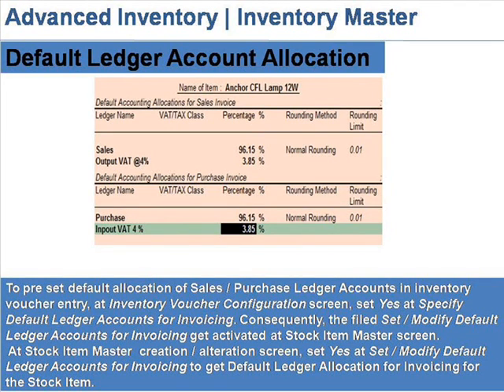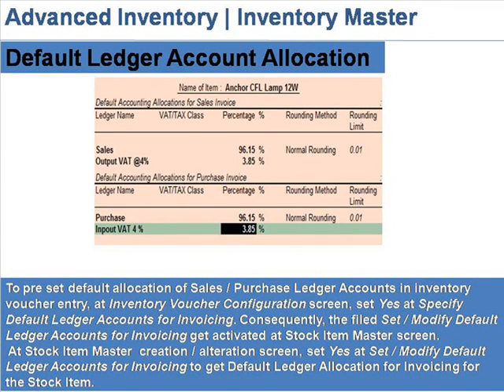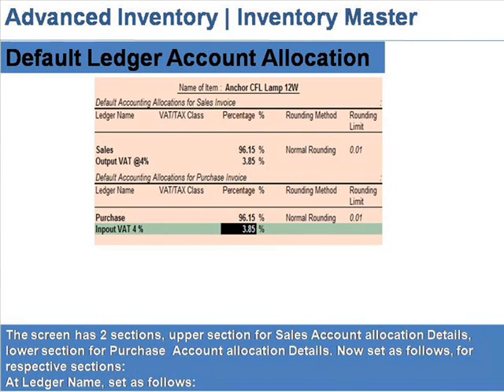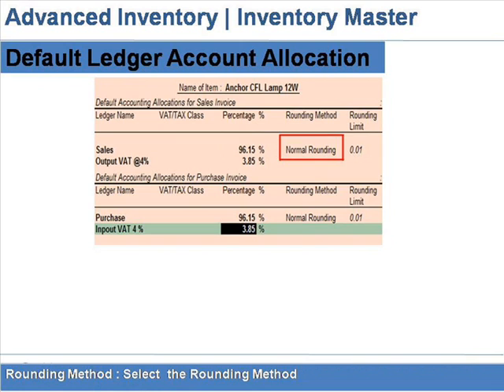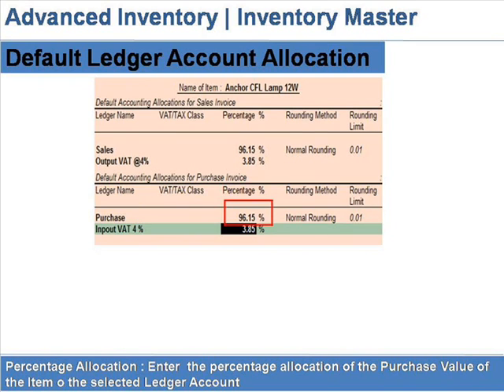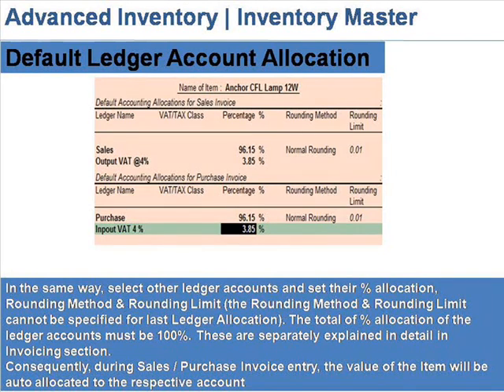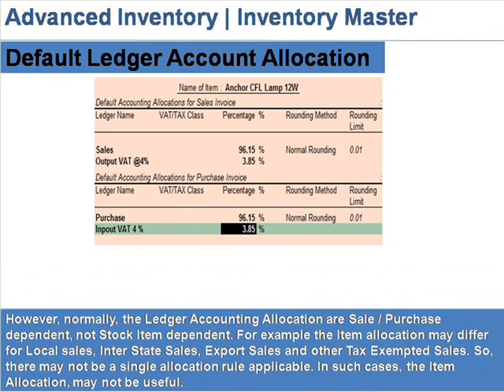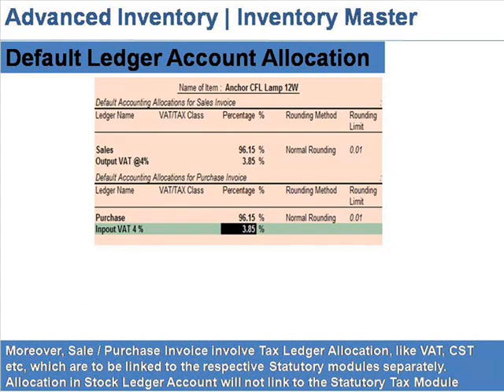Inventory Voucher Class creation in Tally ERP9 | Account Auto Allocation in Voucher Tally ERP9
This video explains default allocation set up for Inventory linked ledger accounts like Sales, Purchase etc.

To pre set default allocation of Sales / Purchase Ledger Accounts in inventory voucher entry, at Inventory Voucher Configuration screen, set Yes at Specify Default Ledger Accounts for Invoicing. Consequently, the field Set / Modify Default Ledger Accounts for Invoicing get activated at Stock Item Master screen.
 At Stock Item Master  creation / alteration screen, set Yes at Set / Modify Default Ledger Accounts for Invoicing to get Default Ledger Allocation for Invoicing for the Stock Item.

The screen has 2 sections, upper section for Sales Account allocation Details, lower section for Purchase  Account allocation Details. Now set as follows, for respective sections:
At Ledger Name, set as follows:
 Sales Account Allocations
o Ledger Account : Select  the Sales  Ledger from the list of Sales / Direct Income Ledger Accounts
o Percentage Allocation : Enter  the percentage allocation of the Sales Value of the Item to the selected Ledger Account
o Rounding Method : Select  the Rounding Method
o Rounding Limit : Enter  the Rounding Limit
 Purchase Account Allocations
o Ledger Account : Select  the Purchase Ledger from the list of Purchase  / Direct Expenses Ledger Accounts
o Percentage Allocation : Enter  the percentage allocation of the Purchase Value of the Item of the selected Ledger Account

In the same way, select other ledger accounts and set their % allocation, Rounding Method & Rounding Limit (the Rounding Method & Rounding Limit cannot be specified for last Ledger Allocation). The total of % allocation of the ledger accounts must be 100%. These are separately explained in detail in Invoicing section.

Consequently, during Sales / Purchase Invoice entry, the value of the Item will be auto allocated to the respective account.

However, normally, the Ledger Accounting Allocation are Sale / Purchase dependent, not Stock Item dependent. For example the Item allocation may differ for Local sales, Inter State Sales, Export Sales and other Tax Exempted Sales. So, there may not be a single allocation rule applicable. In such cases, the Item Allocation, may not be useful.

Moreover, Sale / Purchase Invoice involve Tax Ledger Allocation, like VAT, CST etc, which are to be linked to the respective Statutory modules separately. Allocation in Stock Ledger Account will not link to the Statutory Tax Module